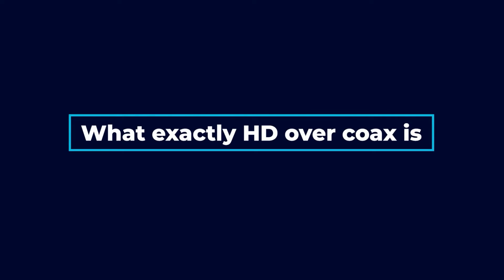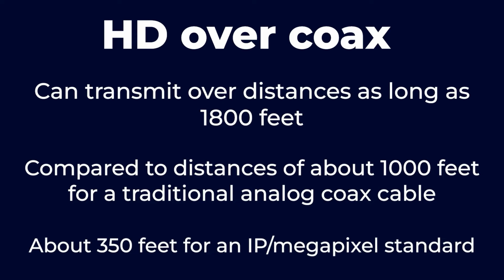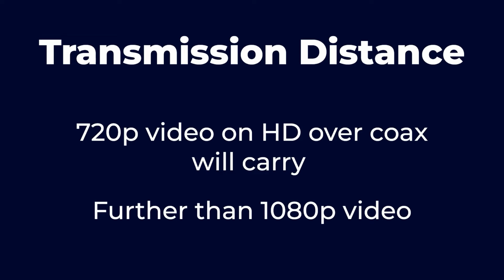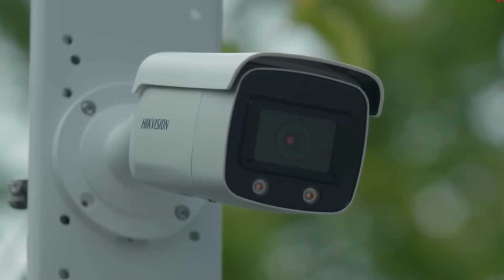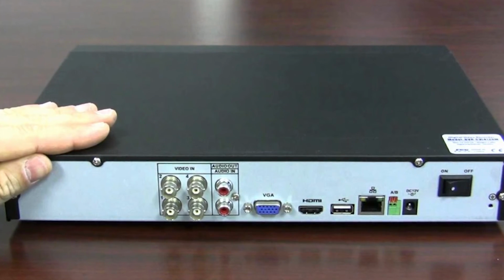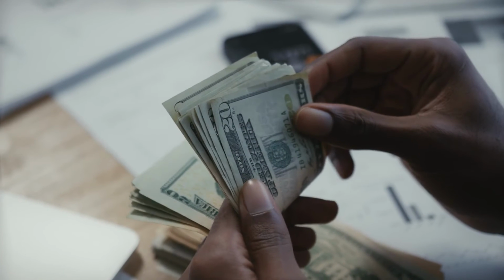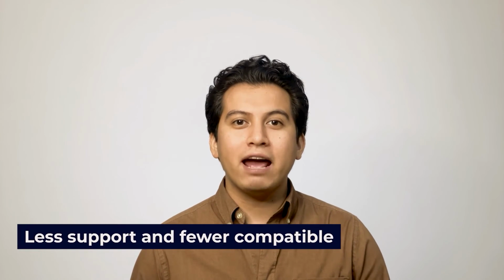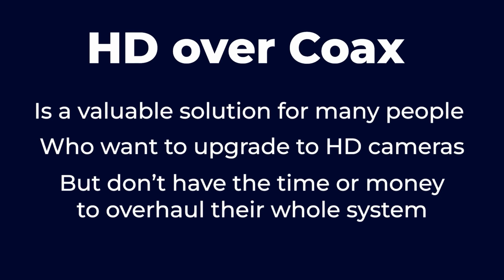What is HD Over Coax?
In this video, we’re going to explain what HD over coax is and how it works. Put simply, it’s a method of transporting high-definition video over traditional analog coax cables. It’s an easy way to carry HD signals without needing to upgrade entirely to digital equipment. Though it does have its drawbacks, it can be a cost-effective way to upgrade your video system.

Keep watching to learn more!

Timestamps

00:00 HD Over Coax Intro
00:37 What is HD Over Coax?
01:31 HD Over Coax Pros
03:12 HD Over Coax Cons
03:53 What Type of System Is the Best?
05:30 Conclusion